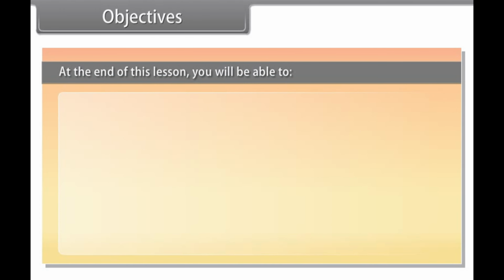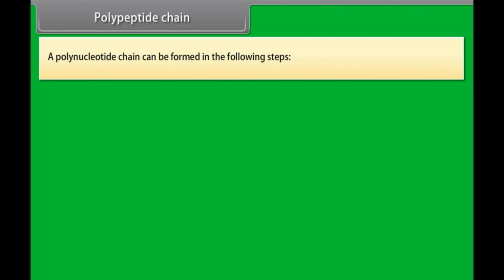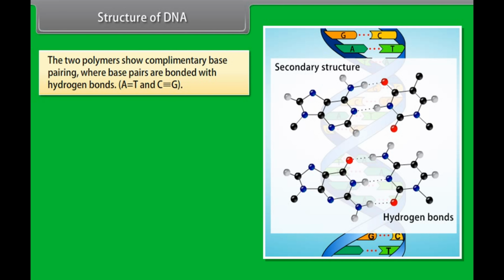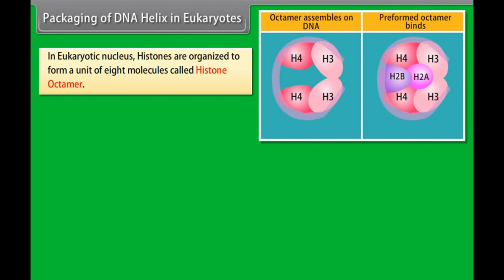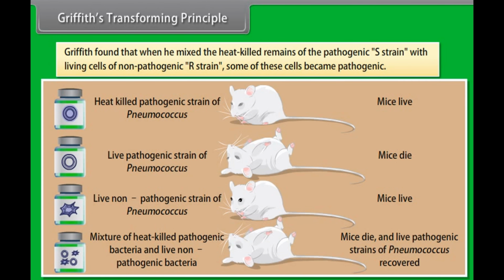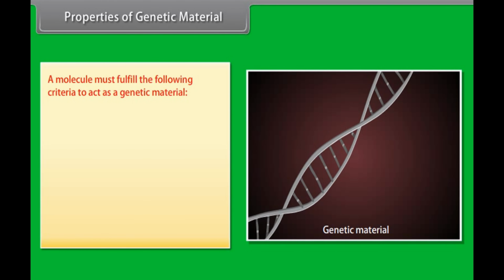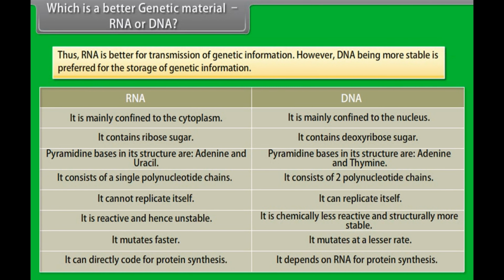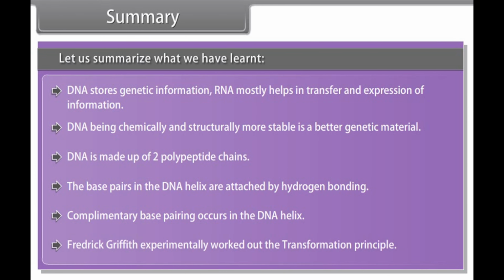C12-Bio- Chapter 06 Molecular Basis Of Inheritance I